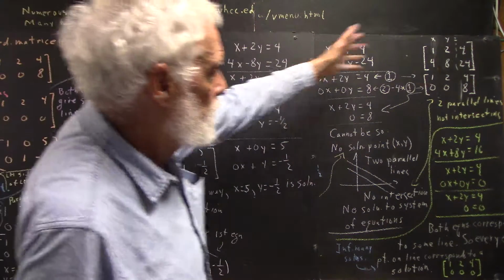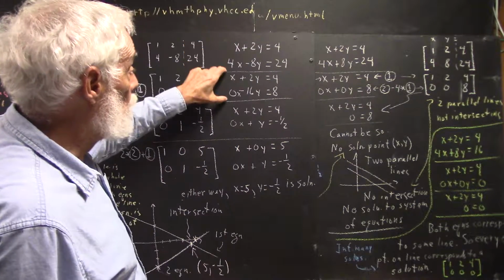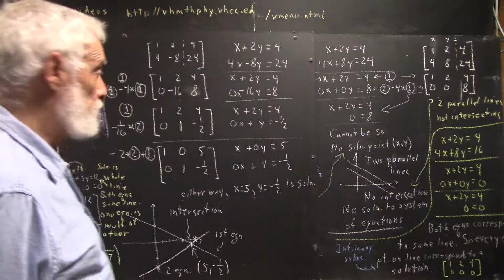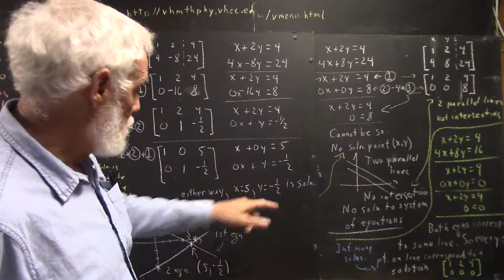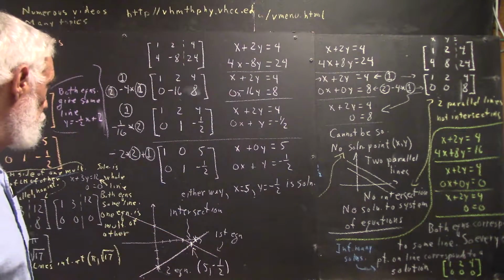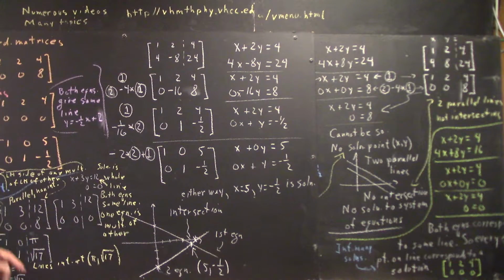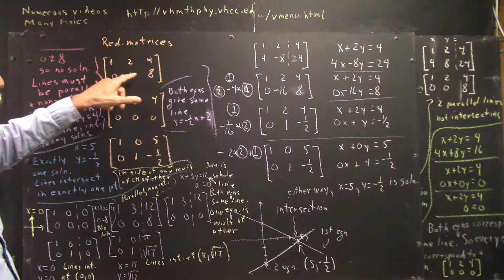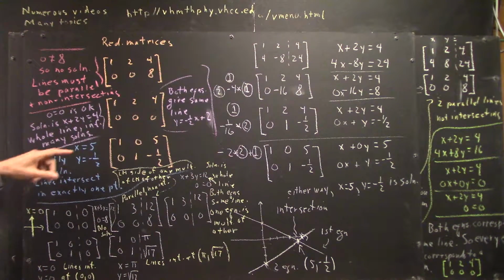MVI 7510 2dim summary quick synopsis two lines not parallel